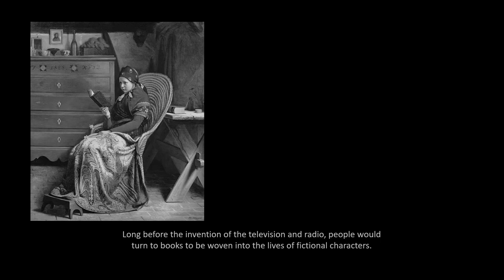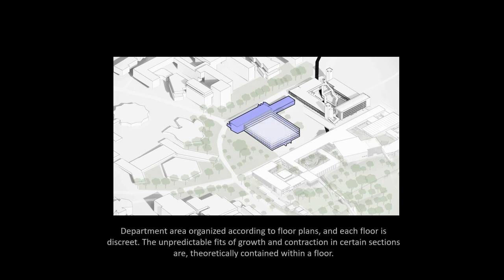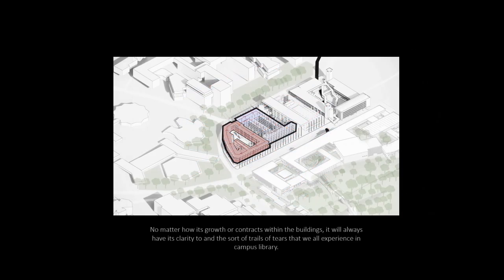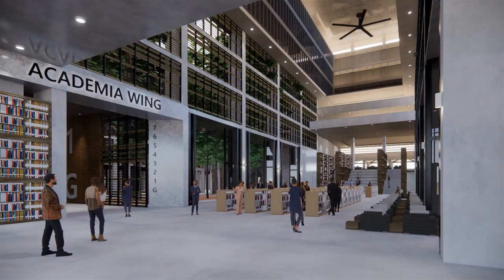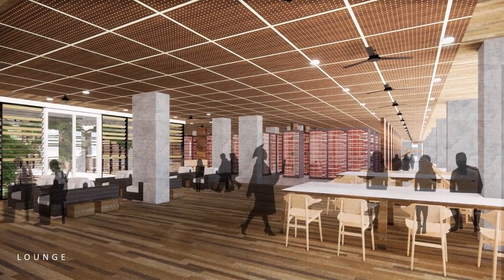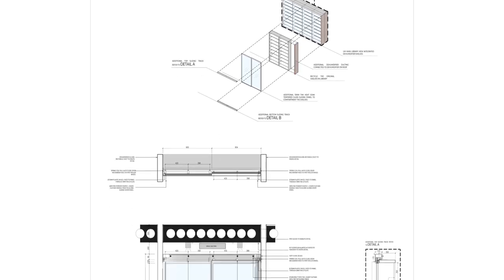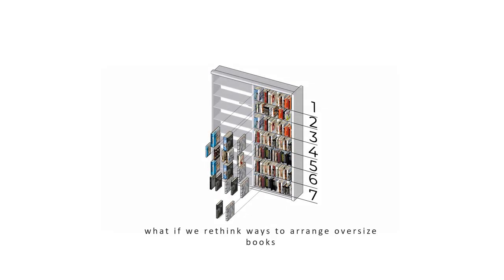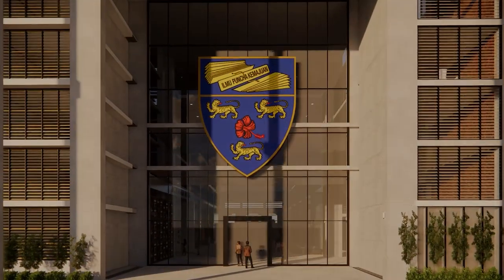Cross Ventilated Library - Design Thesis of UM Main Library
UM MAIN LIBRARY

A campus library that not only be the social places for the campus, but will also be the public realm for the city around it
It is a new library typology that balance between the environment of books and human
And  allow you to serendipitously discover not only knowledge but more than that  and
It is the library within gardens
It is University Malaya Main Library for future.